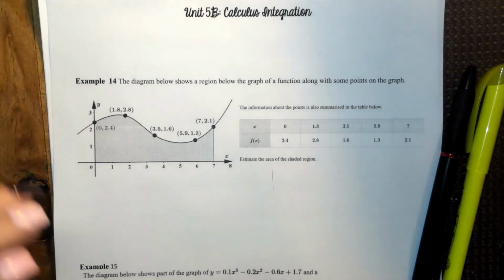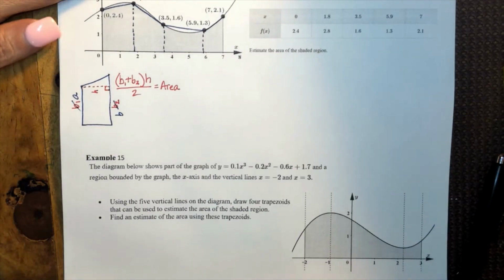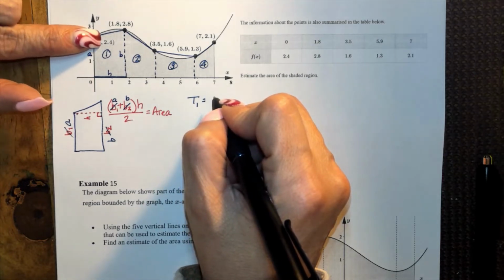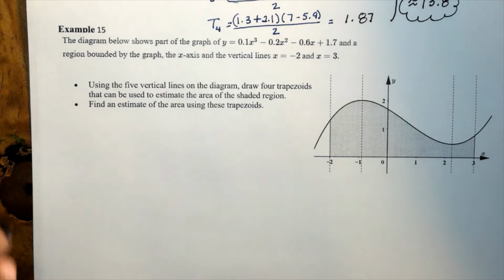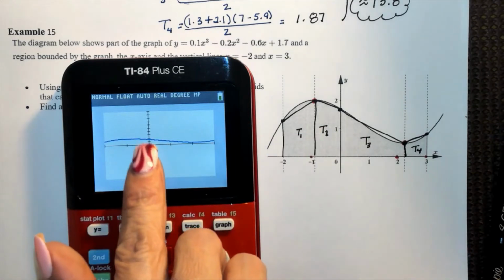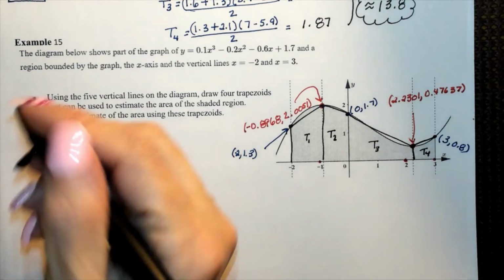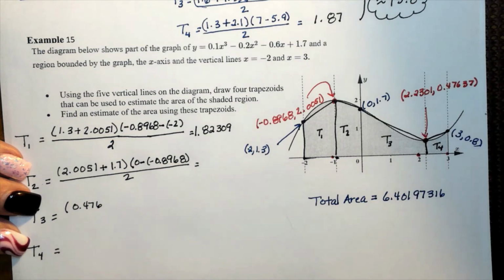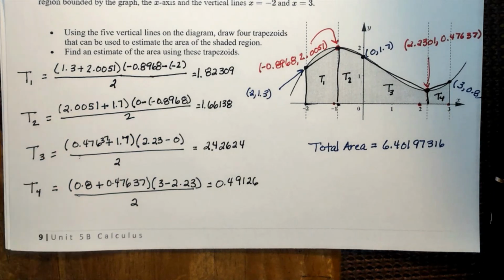Unit 5B page 9